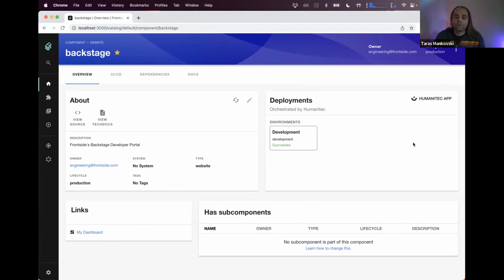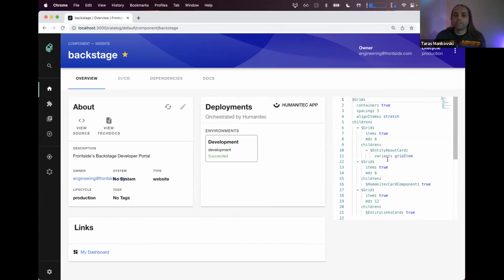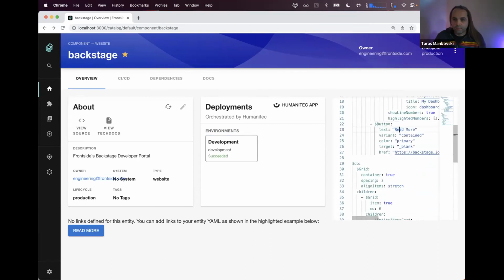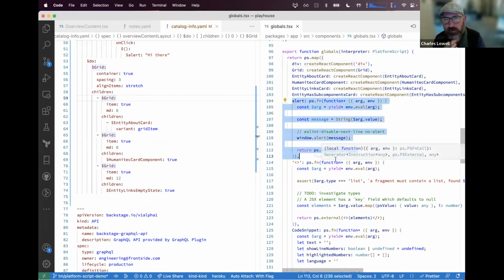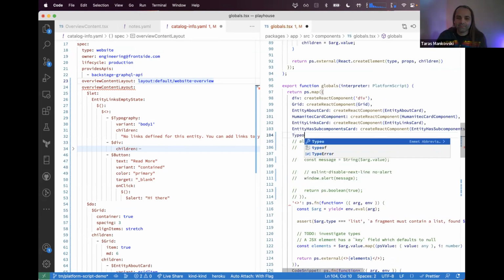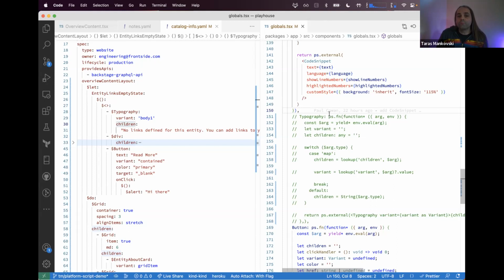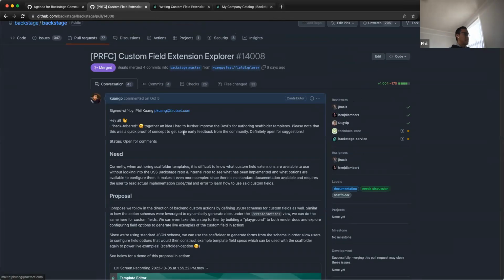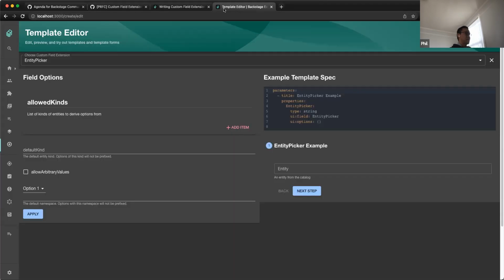Backstage Community Session — Nov 23, 2022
Contributors Community Session ✨

Backstage Community Sessions is the monthly meetup where we all come together to listen to the latest maintainer updates, learn from each other about adopting, share exciting new demos or discuss any relevant topic like developer effectiveness, developer experience, developer portals, etc.